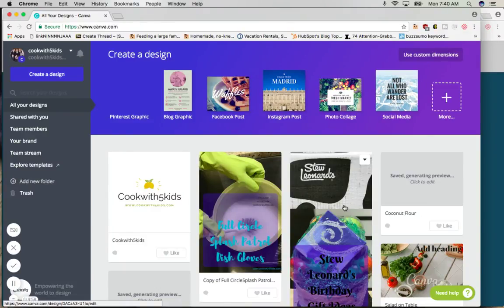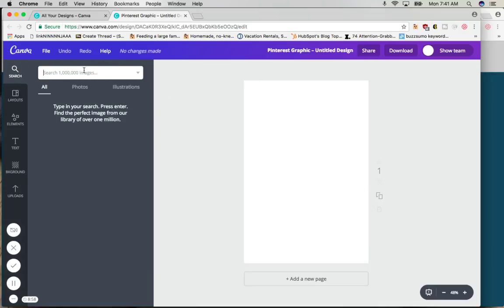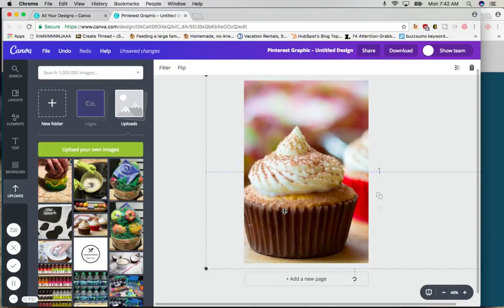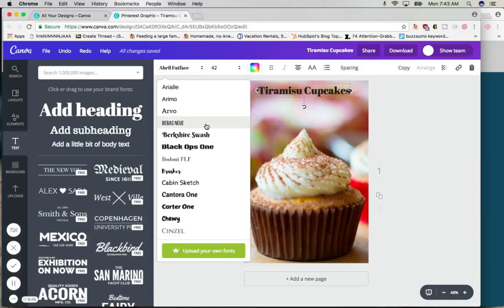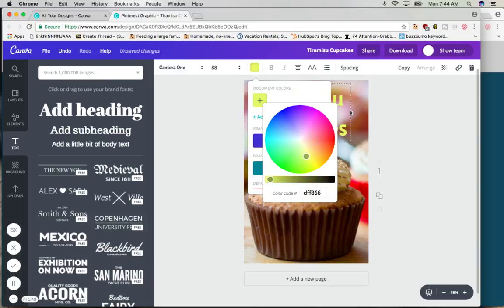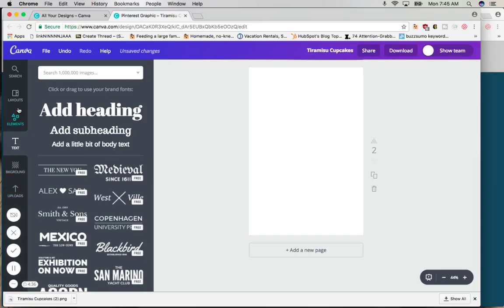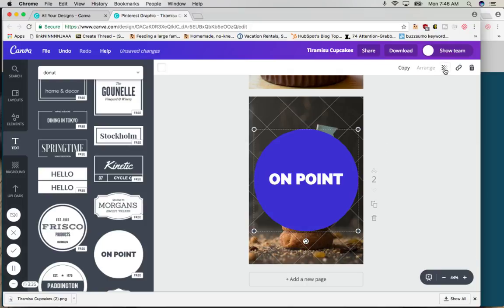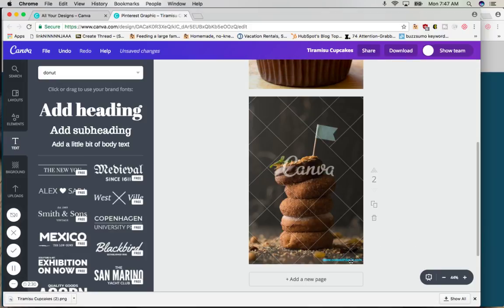How to create a Pinterest graphic in Canva tutorial step by step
Do you want to create a cool graphic? Try Canva for free and you can create so many cool graphics including Pinterest graphics. I will show you step by step how to make the Pinterest graphic in this video. In Canva you can also make blog graphics, facebook graphics, youtube cover art, instagram posts, a photo collage, a logo, an infographic, a business card, a gift certificate and so much more! I use Canva every day and it is really easy to learn.